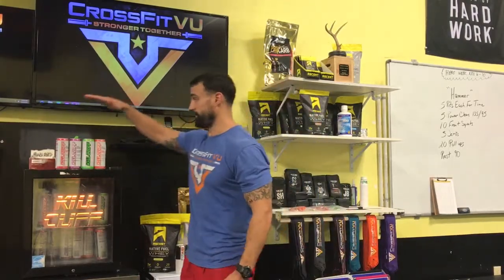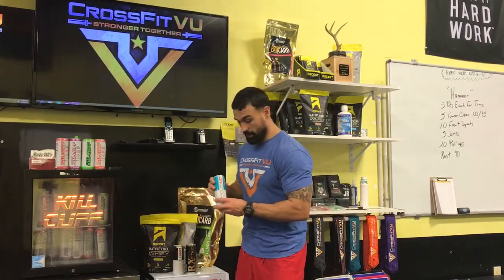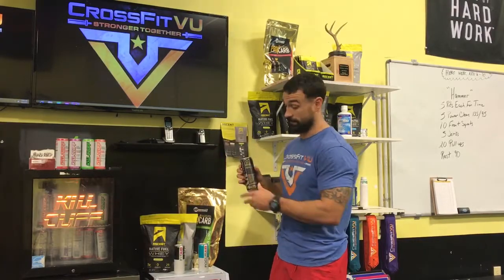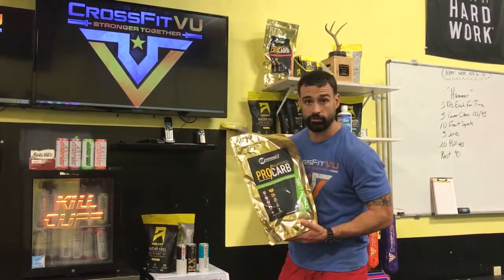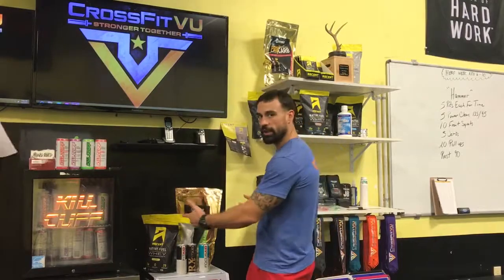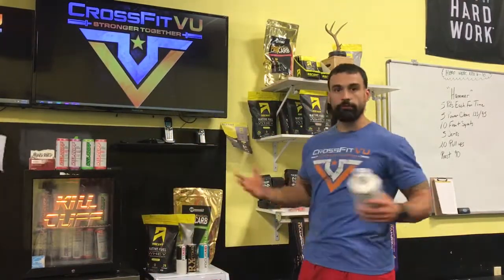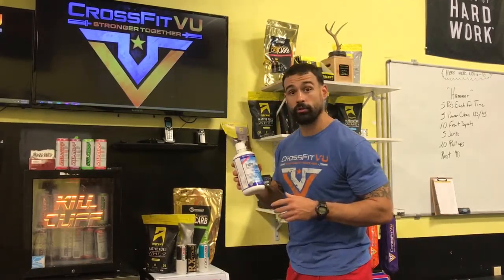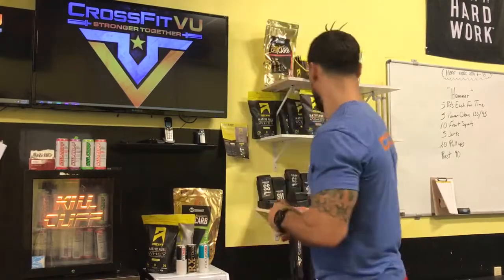CFVU product descriptions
Kill cliff, FITAID, wrist wraps, ascent protein, intramax, ripfix